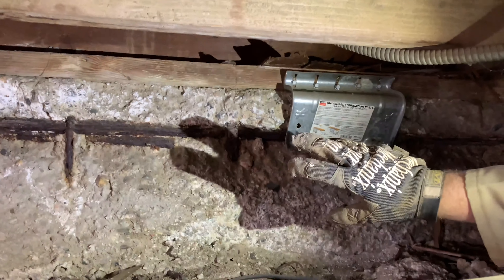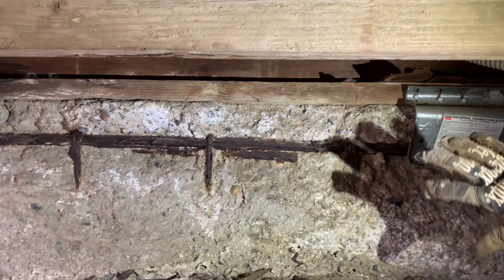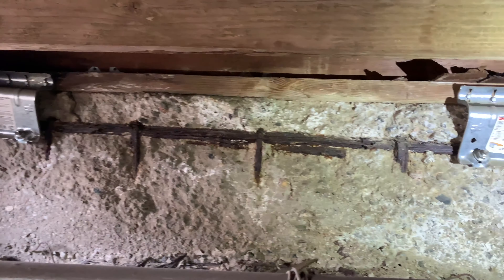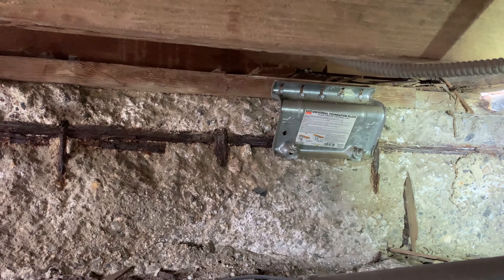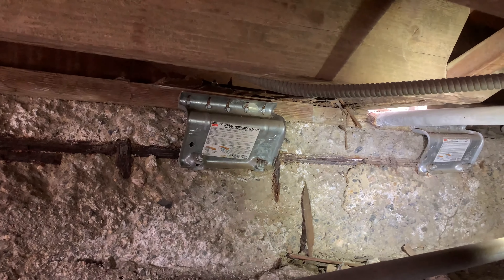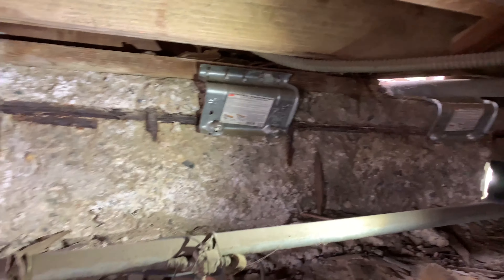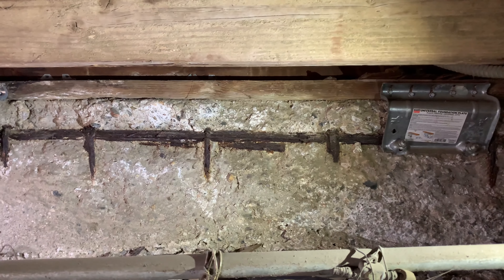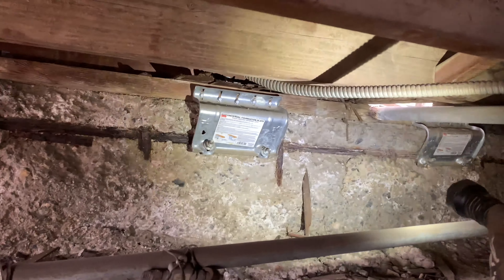Los Angeles Apartment Building Sitting on Eroded Concrete Foundation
This was a 1950s 2-story apartment building in Los Angeles that we inspected this past Wednesday. There is much to be said about the foundation, but the main point is that another “foundation specialist” had retrofitted this brittle, spalling foundation. Some contractors are clueless.